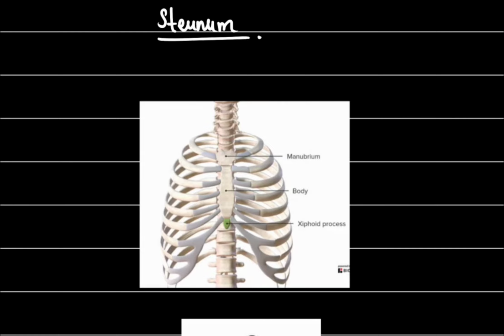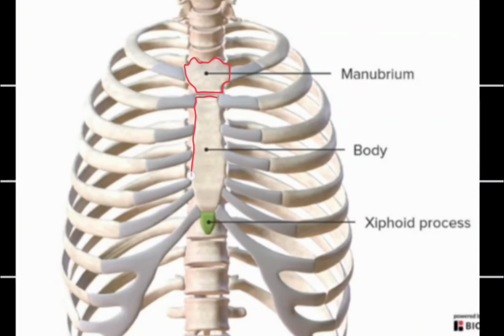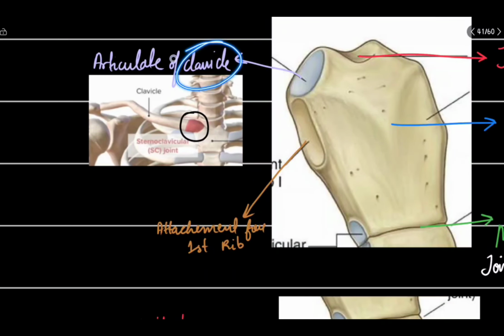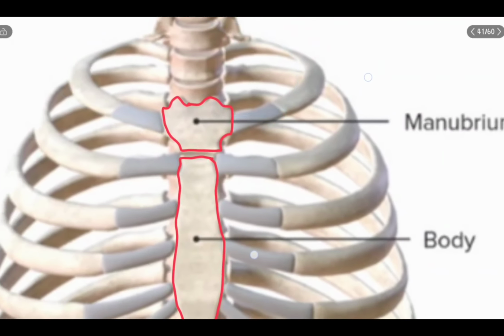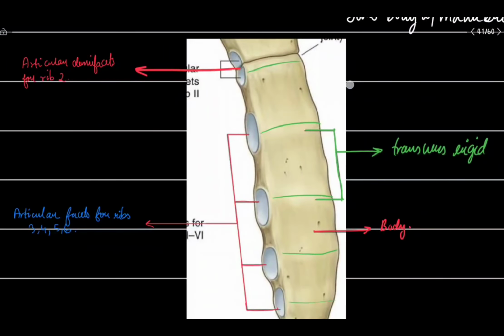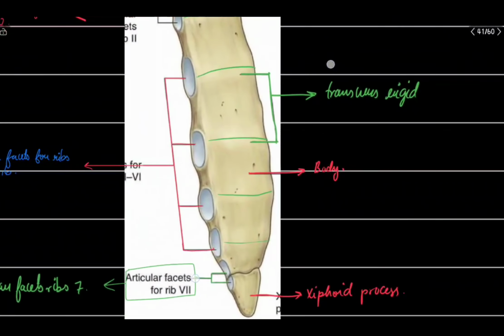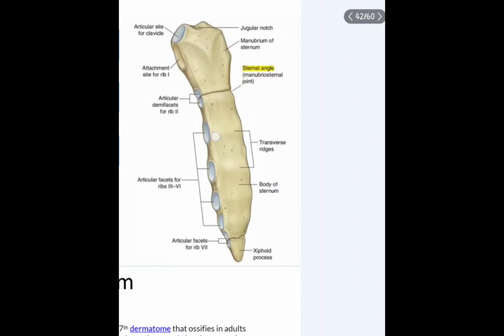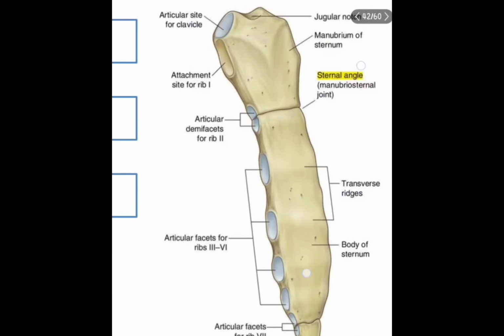Sternum anatomy in 4 mins!!!!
Quick yet detailed anatomy of sternum.